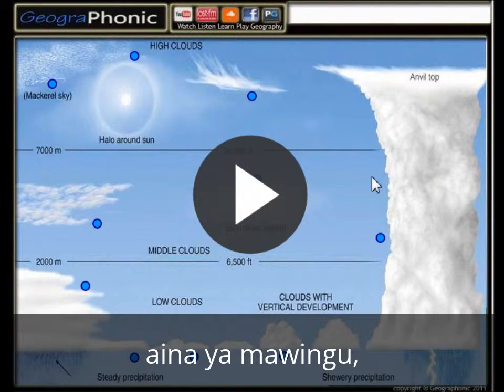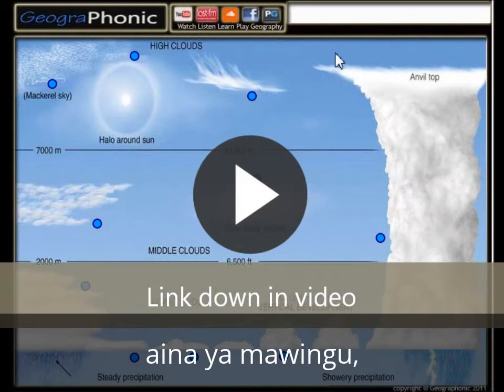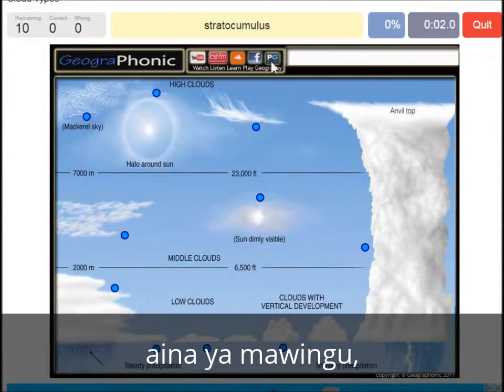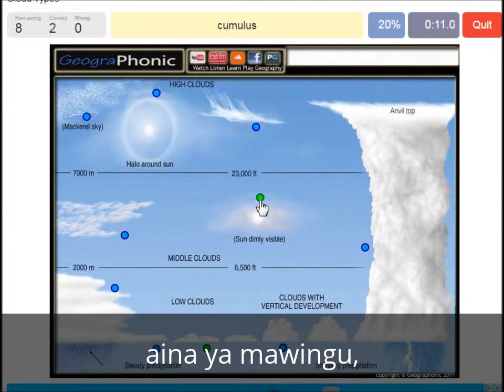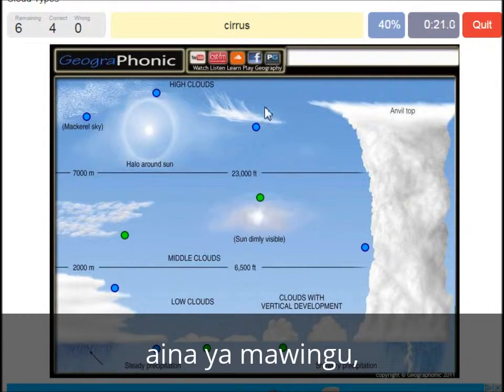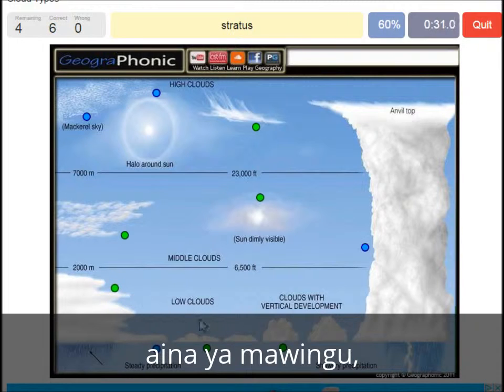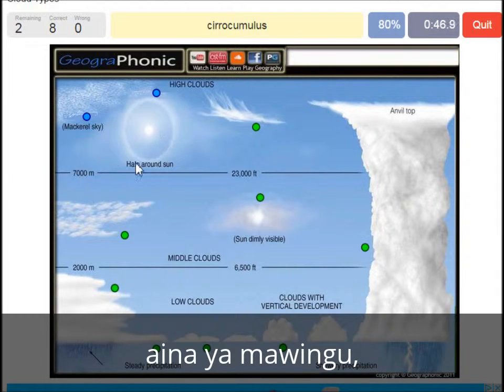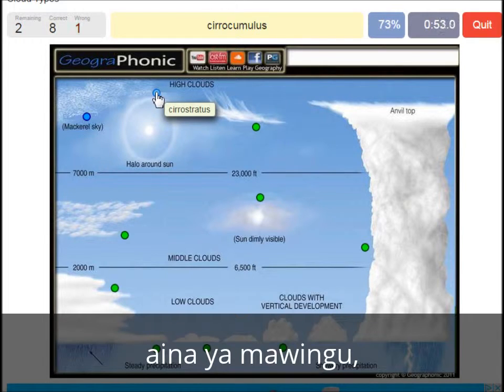aina ya mawingu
aina ya mawingu, formations kawaida wingu, Cirrus, stratus, cumulus, nimbostratus, cumulonimbus